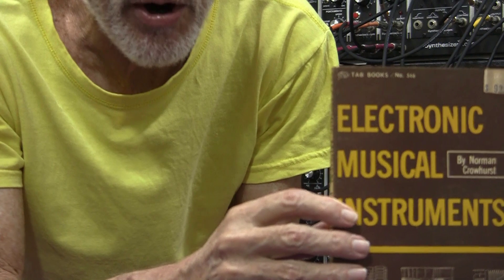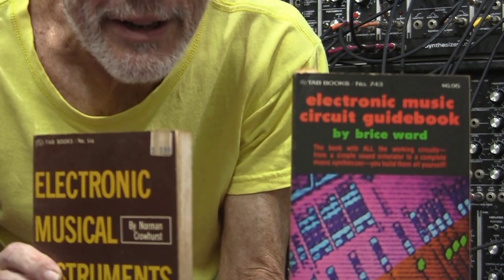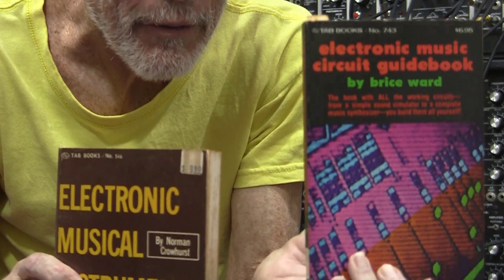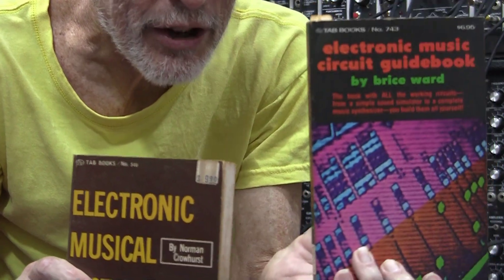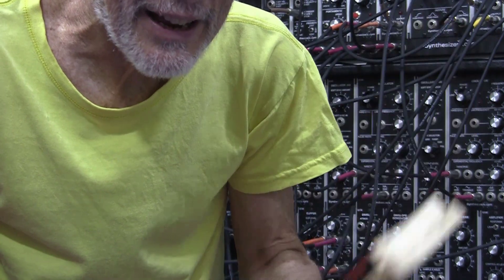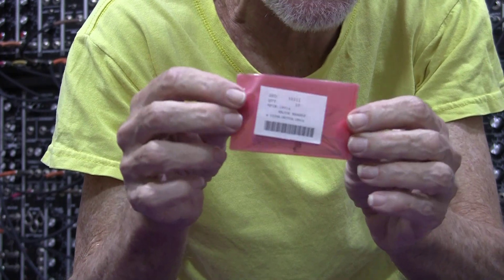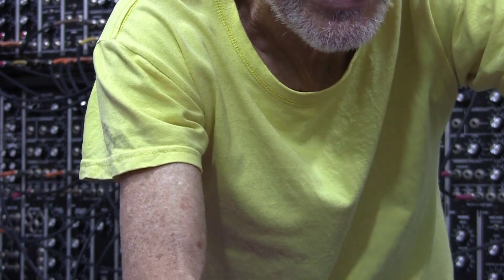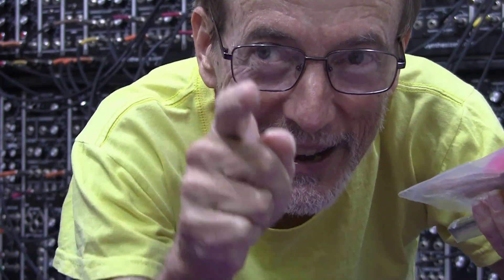Before you Buy (or build) a Modular Synthesizer in 2022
This video examines the issues surrounding Eurorack and 5U formats and the considerations that DIY electronics enthusiasts need to consider before attempting to "build a modular synthesizer".